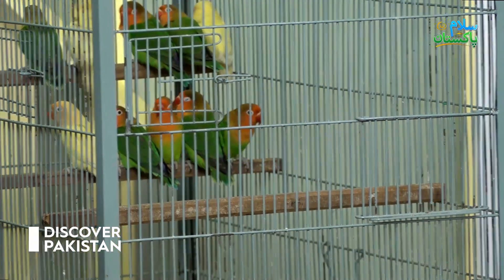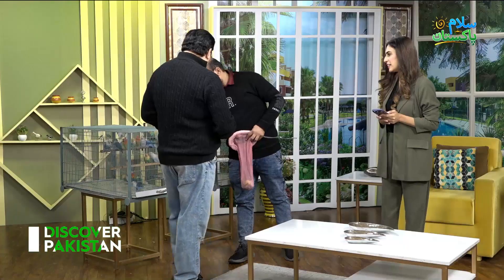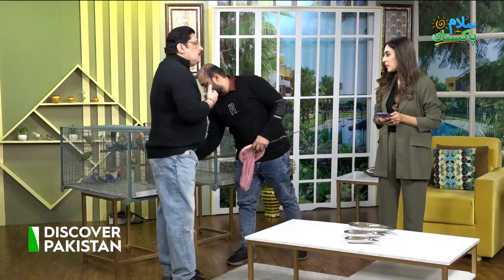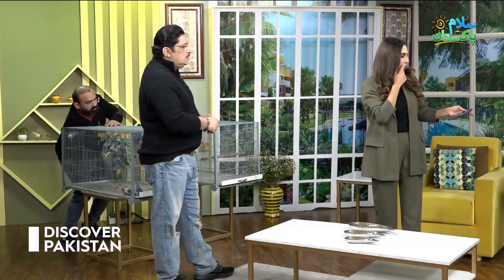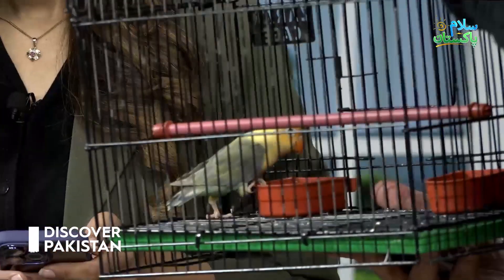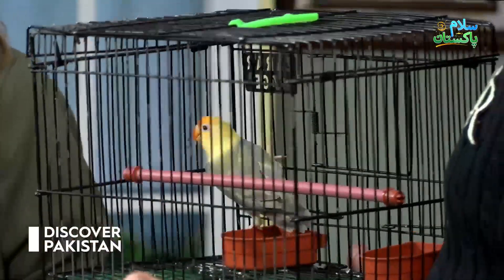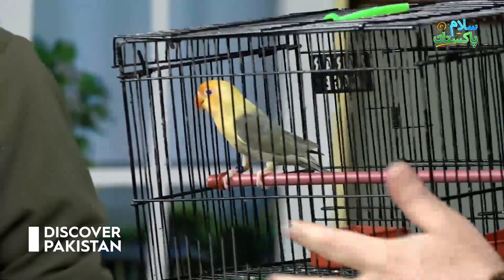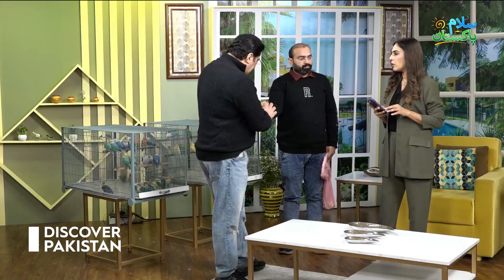Types of cute little parrots and how to breed them? | Discover Pakistan TV